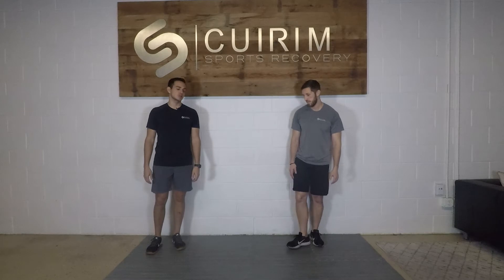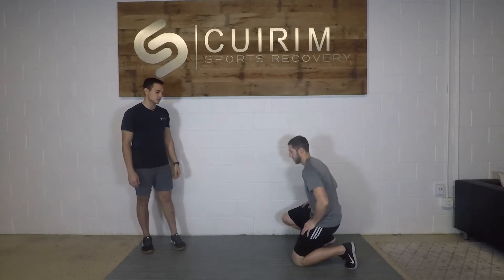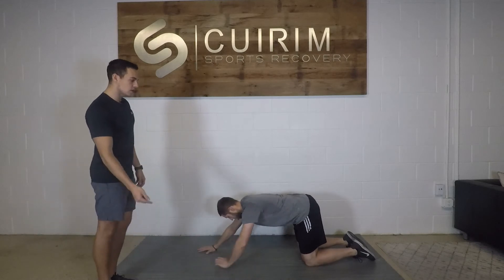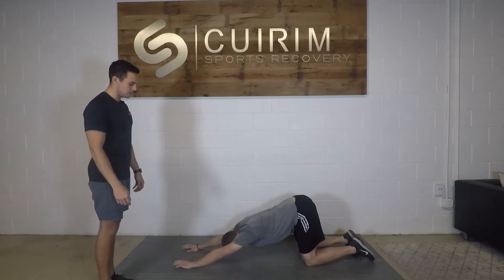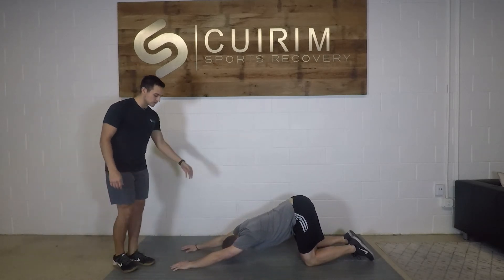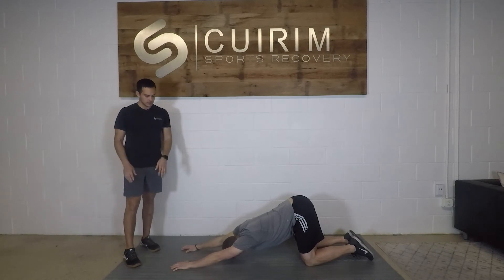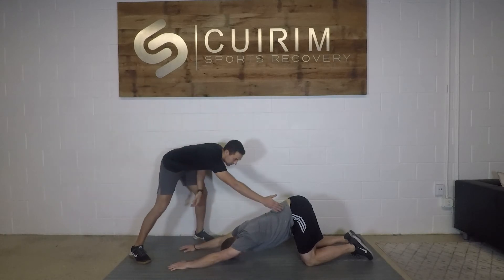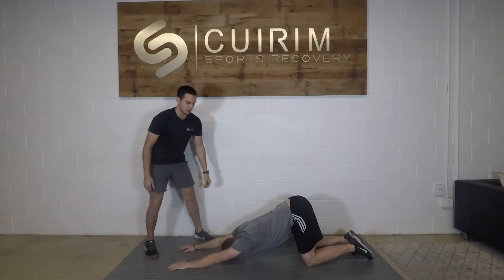Puppy Dog Stretch